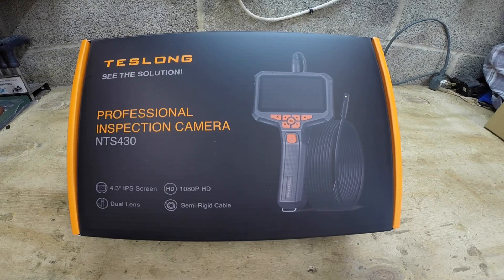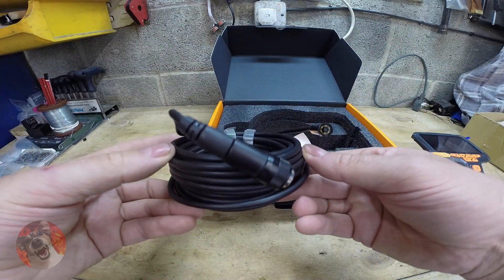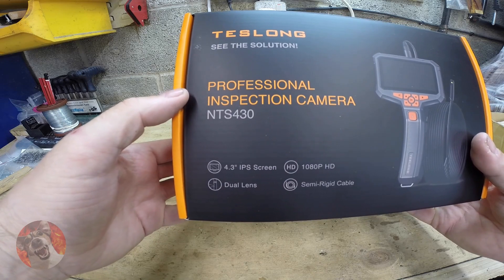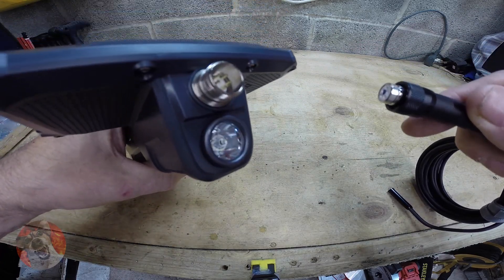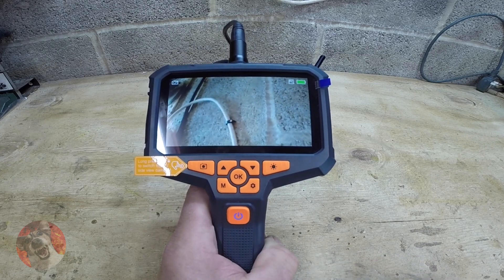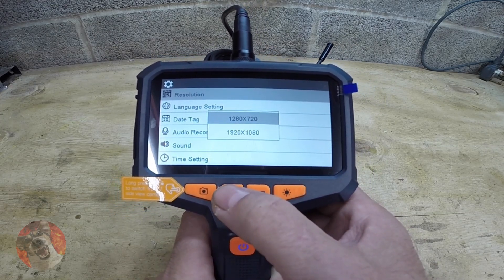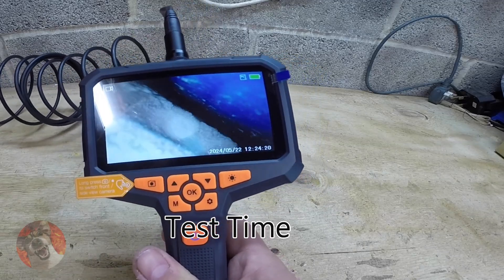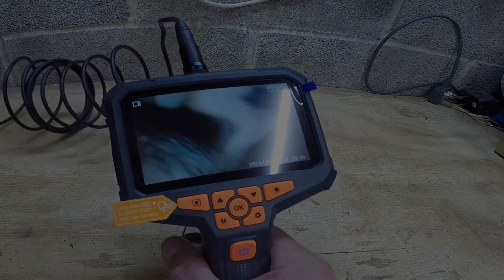Teslong NTS430 Dual Lens Inspection Camera, Endoscope, Borescope.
This powerful endoscope is your new best friend for diagnosing hard-to-reach problems in your home, workshop, or garage. Whether you're a professional mechanic, an avid DIYer, or a serious homeowner, the NTS430 gives you the eyes you need in tight spots.

Key Features You'll Love:
 * Dual Lens Technology: See straight ahead AND to the side without switching cameras! The two independent HD cameras provide a complete view, making inspections faster and more thorough.
 * 4.3-inch HD Screen: Get a crystal-clear, bright view right on the handle—no need to connect to a phone or tablet.
 * Semi-Rigid Cable: Easily maneuver the borescope into complex shapes like engine cylinders, plumbing pipes, or wall cavities.
 * Adjustable LED Lights: Illuminate the darkest corners with powerful, adjustable lighting for perfect image quality every time.
 * Versatile Applications: Perfect for automotive repair, HVAC inspection, plumbing work, electrical wiring, industrial maintenance, and more!
Check out the full video for a complete unboxing, detailed feature breakdown, and a demonstration of the NTS430 in action! We'll show you why this is the must-have tool for accurate, non-destructive inspection.